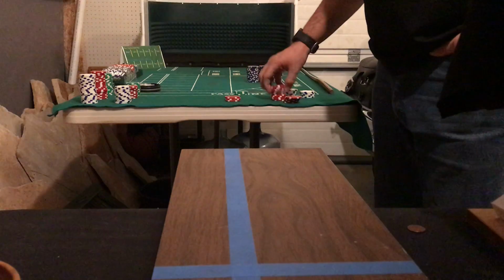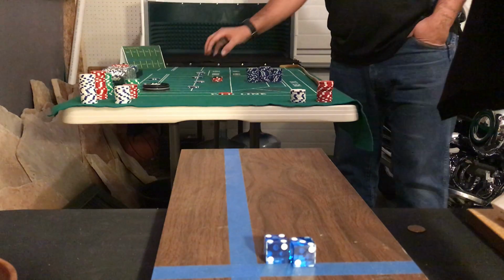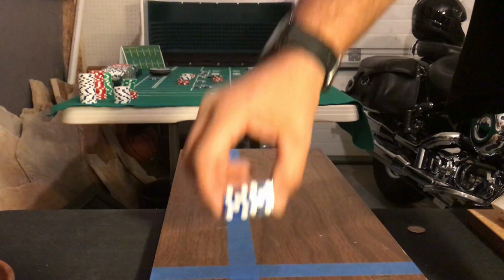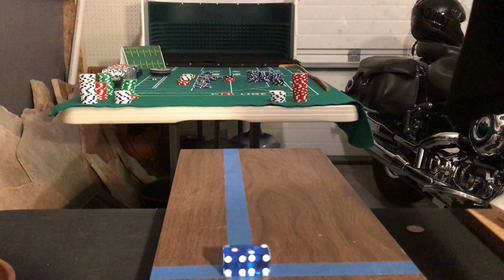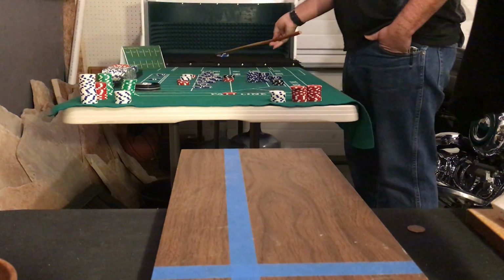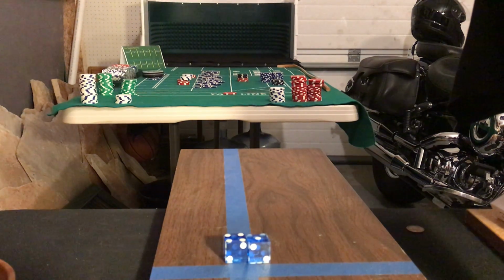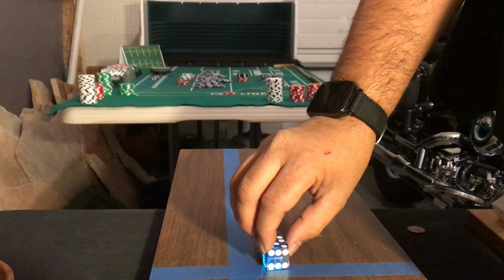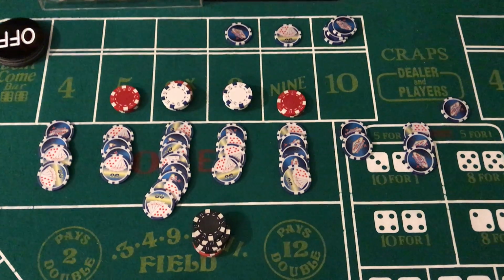Monster roll / Pulling my bets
Monster roll pulling my bets sorry for the first two min. Set up a new light no edits is my m/o. Anyways get a good look at dice control method at it’s finest.
*I did roll a 40 I did not mark the 5 I rolled in the middle of my throw.
*Have to give thanks to Dangerous Arm for introducing moving the thumb moving to the bottom the the dice face